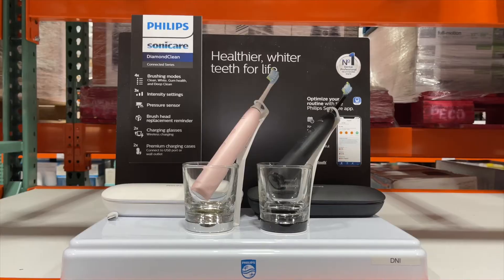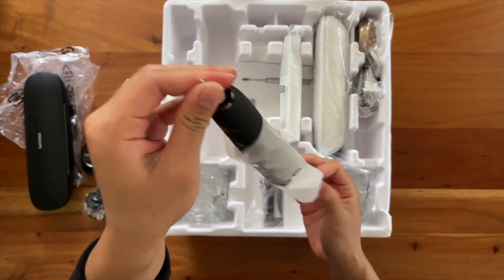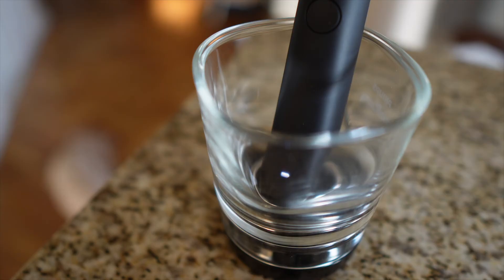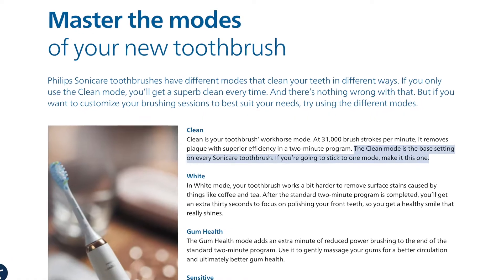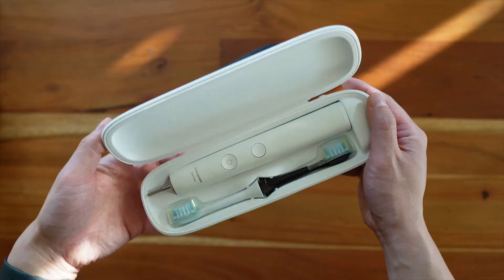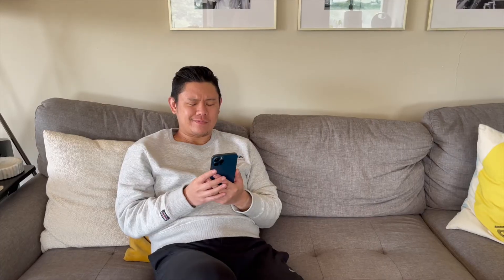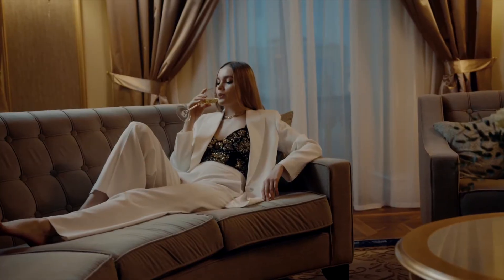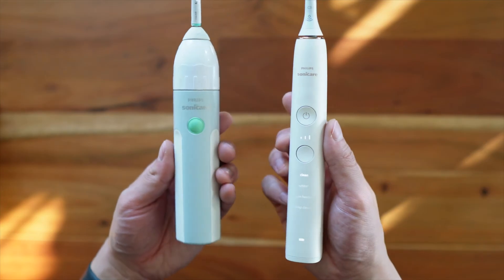Philips Sonicare DiamondClean from COSTCO: Is It Worth It?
Is the Philips Sonicare DiamondClean 9000 Connected Series from Costco worth it?

We bought this toothbrush and in this video you'll find out if it is worth the $300 price tag.
▶️ REPLACEMENT TOOTHBRUSH HEADS: